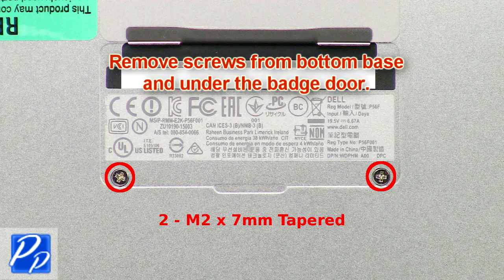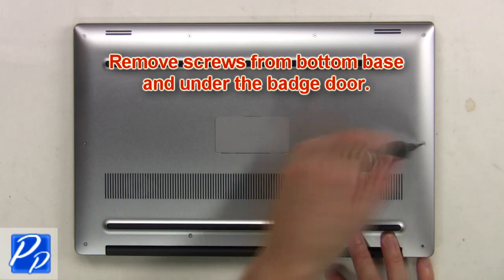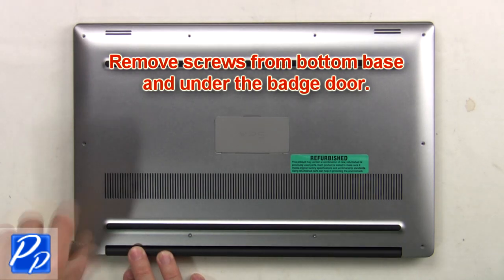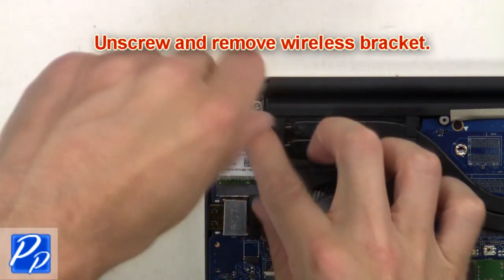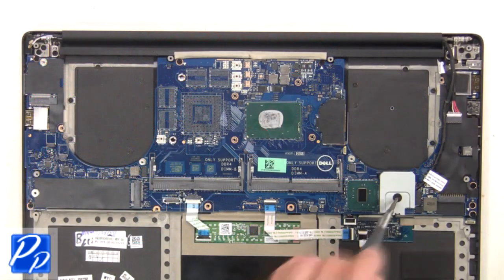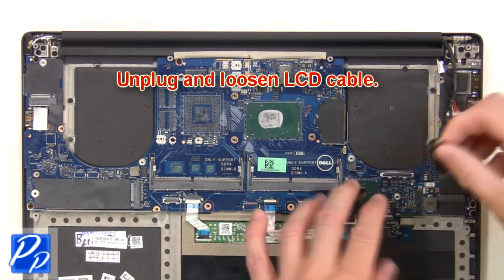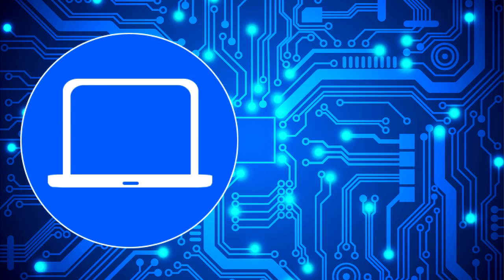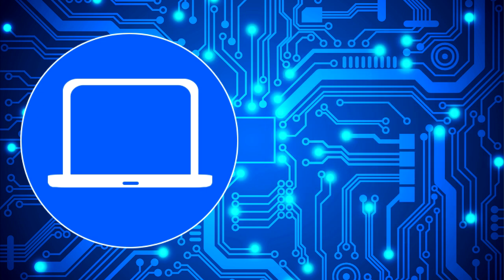Dell XPS 15-9560 (P56F001) LCD Display Assembly How-To Video Tutorial